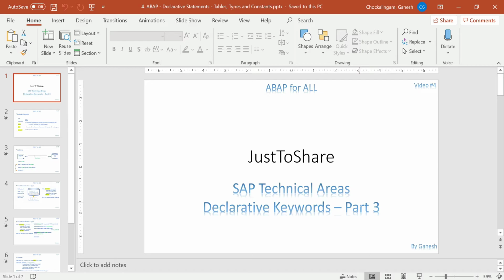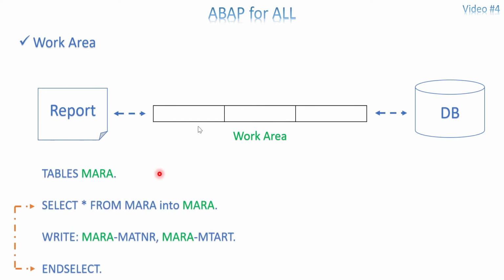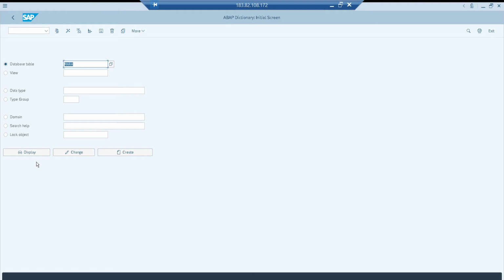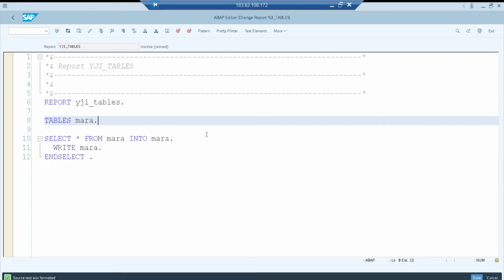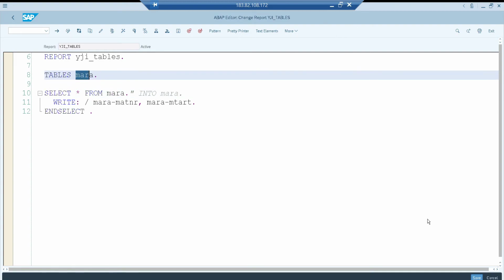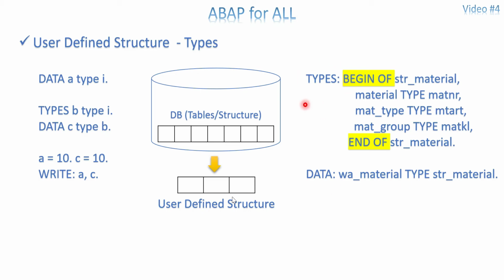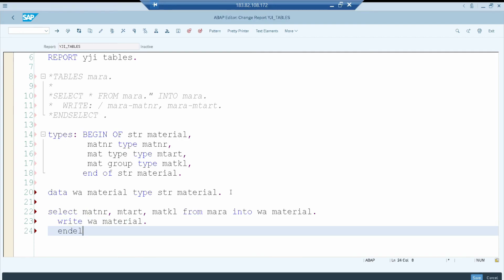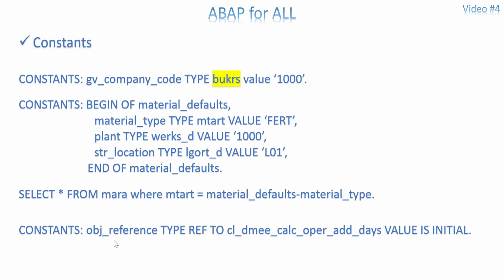Video 4: ABAP - Intro about Data Dictionary, Tables (Workarea), Types (Structures) & Constants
Explained the overview of data dictionary and declarative keywords are Tables, Types and Constants.